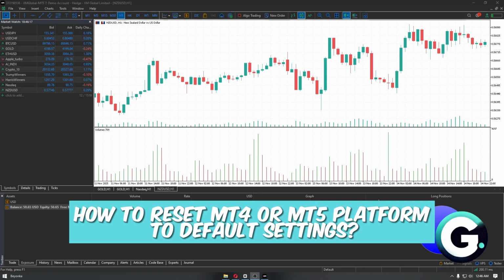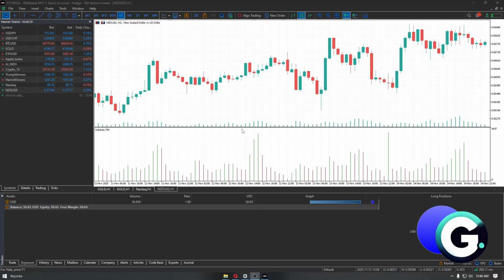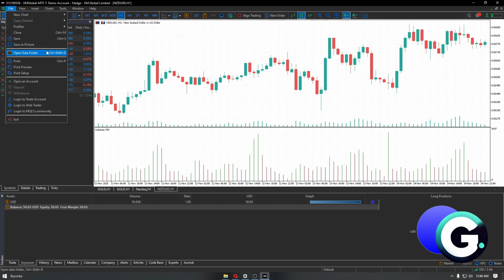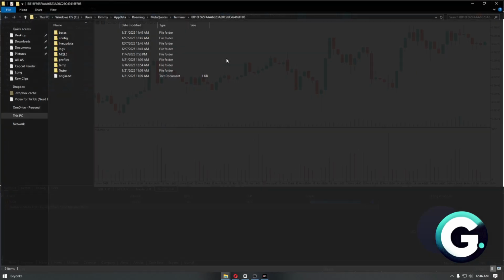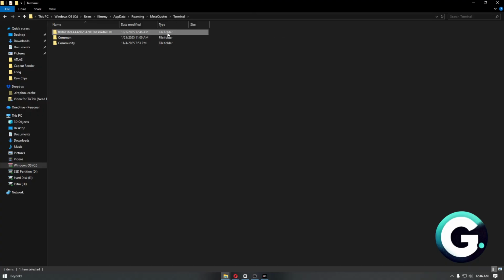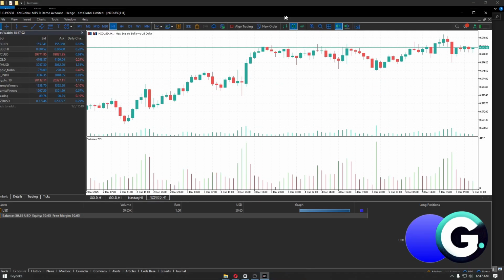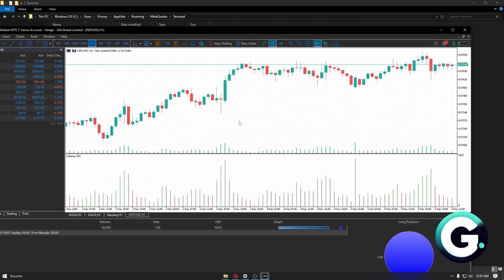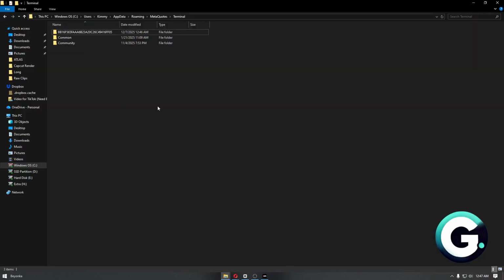How to Reset MT4 or MT5 Platform to Default Settings (Full Guide)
Hello in this video I will show: How to Reset MT4 or MT5 Platform to Default Settings (Full Guide) Factory settings

In this video:How to Reset MT4 or MT5 Platform to Default Settings (Full Guide)